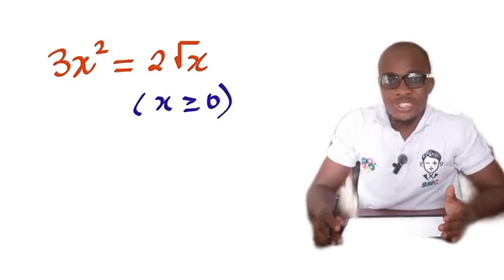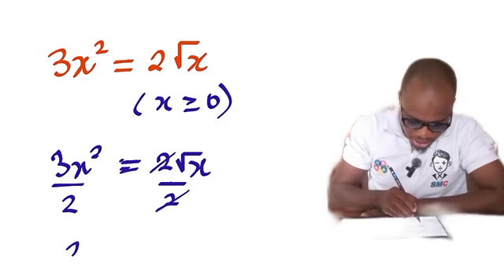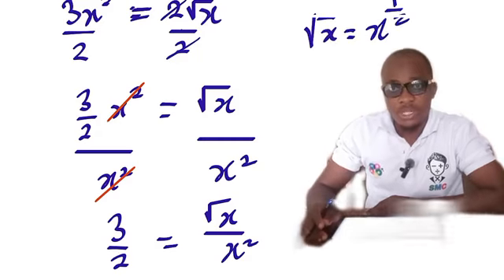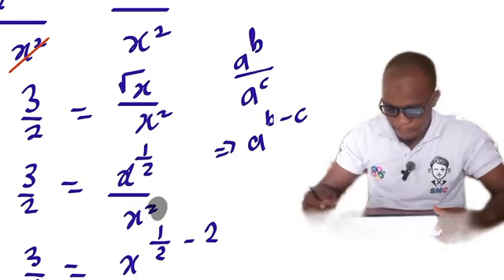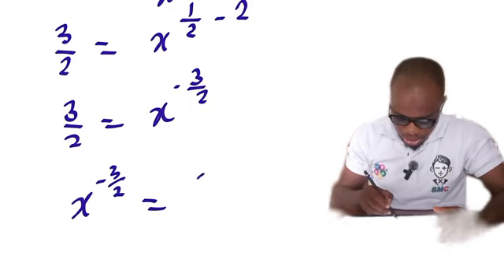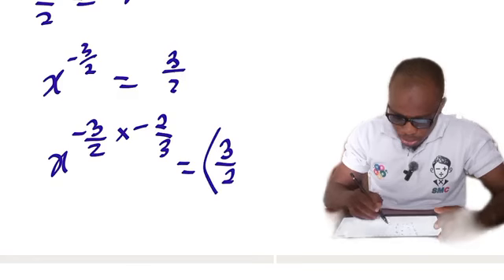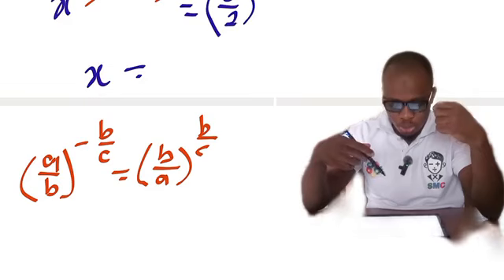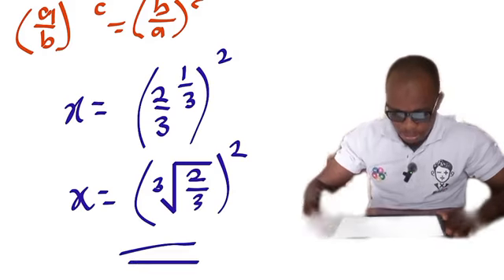USA | International Math Olympiad | Can You Solve This?